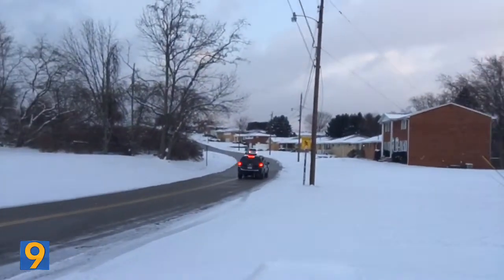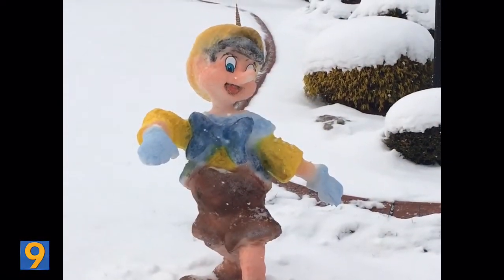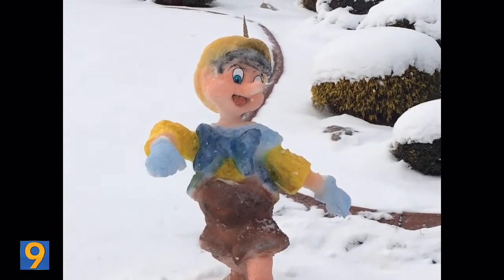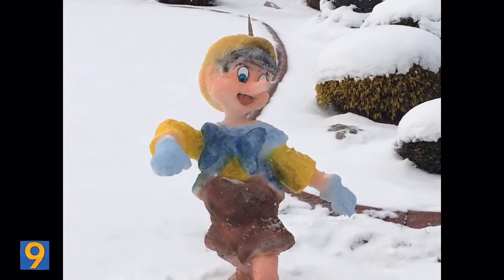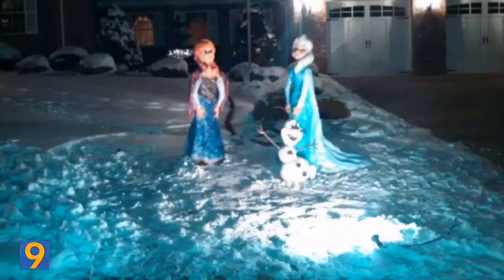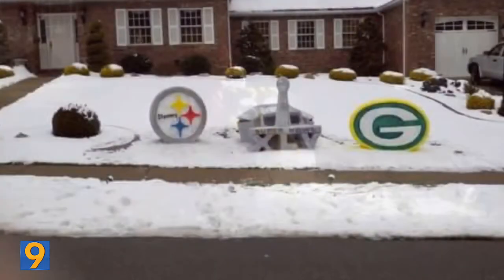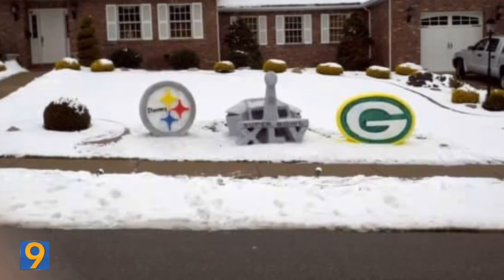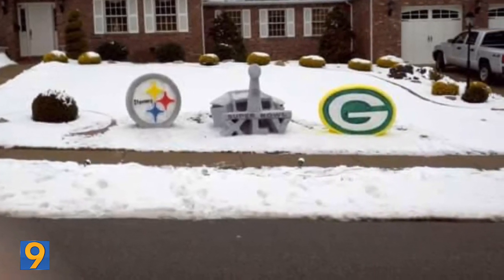76363227 c97fd4ec 6ad5 4c46 985e bb7339ad54dc 2